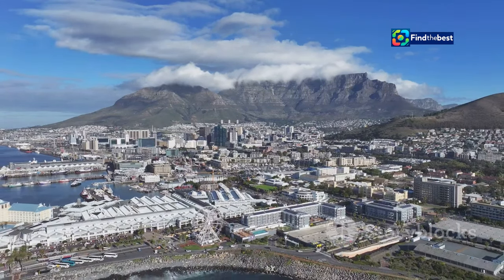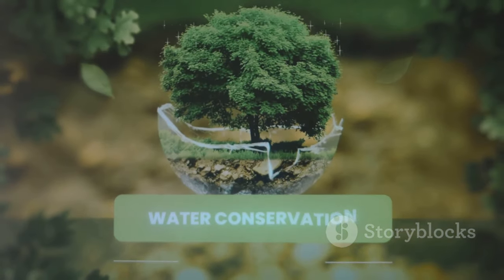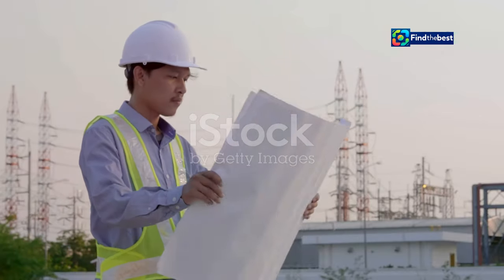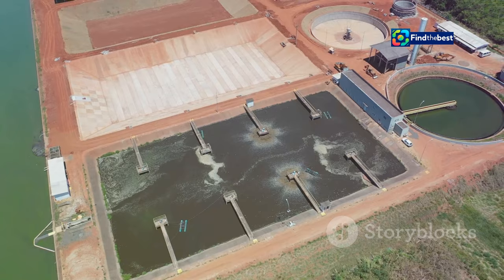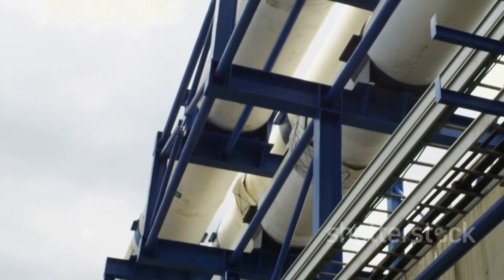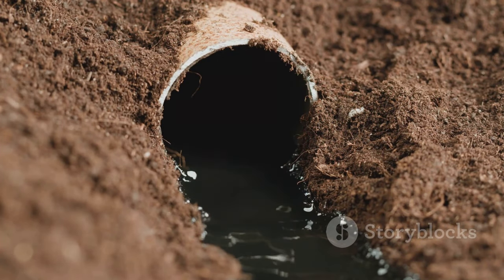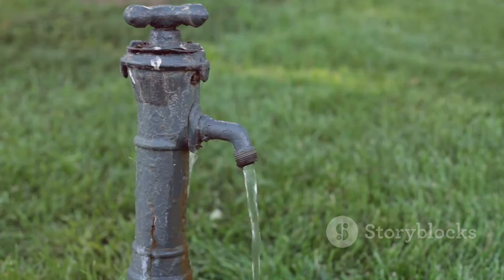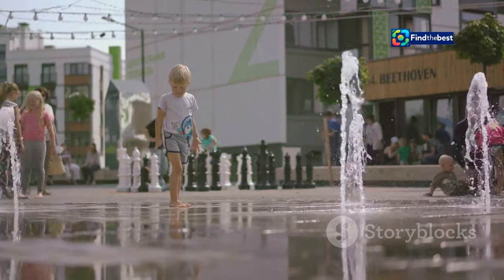Cape Town`s Desalination Plant: Water Solutions by 2030!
OUTLINE:
00:00:00 A Looming Crisis
00:00:34 A Beacon of Hope
00:01:07 The Feasibility Study
00:02:11 Funding the Dream
00:03:09 A Timeline for Completion
00:04:10 A Multi-Faceted Approach
00:05:12 Maximizing Water Capture
00:06:05 Groundwater Exploration
00:06:59 Water from the Aquifers
00:07:58 Public Engagement and Education
00:09:01 A Model of Water Sustainability

In today's video, we dive into Cape Town's ambitious plans for a desalination plant aimed at tackling the city's water challenges! 🏙️💧

🔍 **What's happening?**
The City of Cape Town (CoCT) is set to complete a feasibility study for the Paarden Island desalination plant by 2025, with the first water expected to flow by 2030! 🚀💦 This facility aims to produce between **50-70 million litres** of fresh water daily, crucial for the growing population and changing climate. 🌧️🌞

💼 **Key Details:**
- **Location:** Paarden Island
- **Cost:** Approximately R5 billion (excluding VAT)
- **Technology:** Reverse osmosis from seawater
- **Goal:** Enhance water security and diversify supply sources! 🌊🔬

👥 An international advisory panel of experts will guide the implementation, ensuring safety and regulatory compliance. This initiative is part of Cape Town's **New Water Programme**, which will ultimately add **300 million litres** of water daily through various innovative methods! 📈🔧

📅 **Timeline:**
- **Feasibility Study Completion:** 2025
- **First Water Expected:** 2030

🛠️ Join us as we explore the significance of this project for Cape Town's future and how it reflects global efforts towards sustainable water management! 🌱🌏